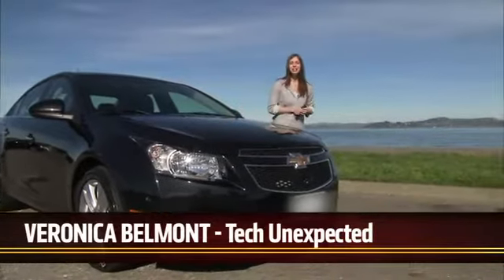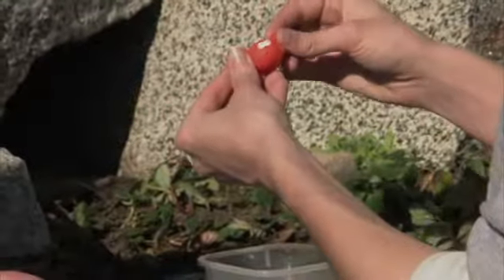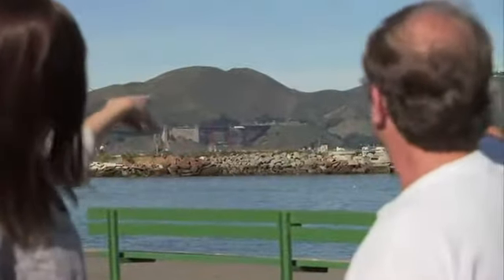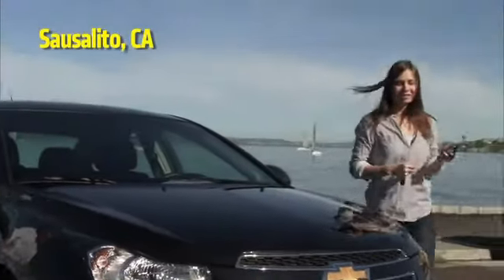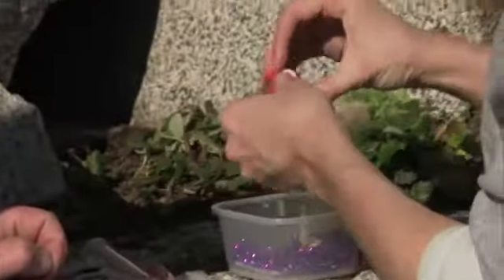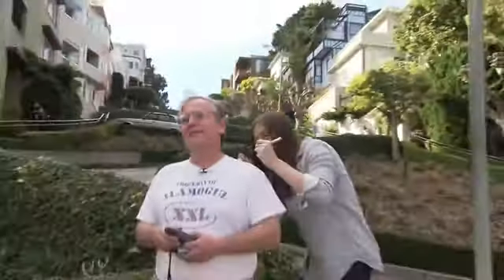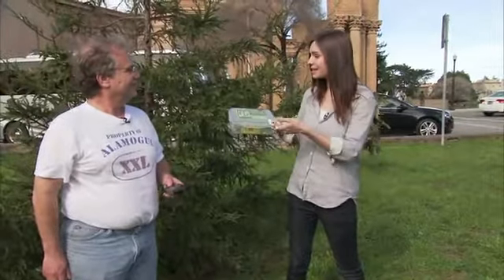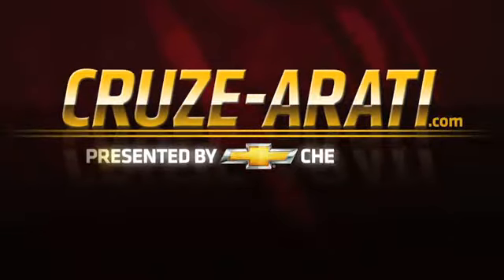VB: Tech Unexpected 4: Geocaching: Cruze-arati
Veronica Belmont of "Tech Unexpected" teams up with Lee Van Der Bokke, the world's foremost Geocacher, to learn about what goes into this high-tech treasure hunt. Along the way, they find a few caches, and even leave one of their own!

About Veronica and Cruze-arati: Get an unexpected perspective on technology, entertainment, fashion, sports, music and travel with Chevrolet Cruze-arati. Get more on technology on Twitter with @Veronica and @Cruzearati, for more on Cruze-arati and the all-new Chevrolet Cruze.